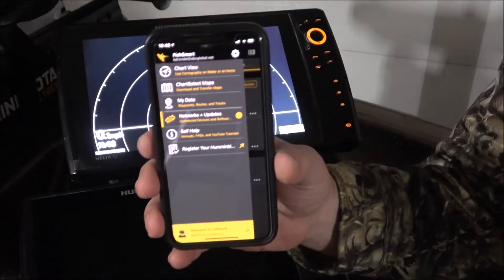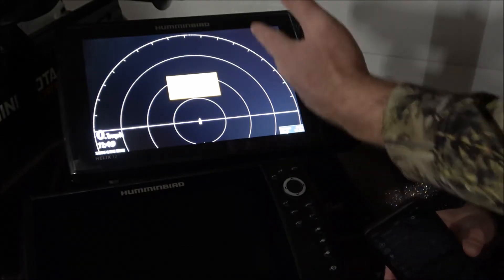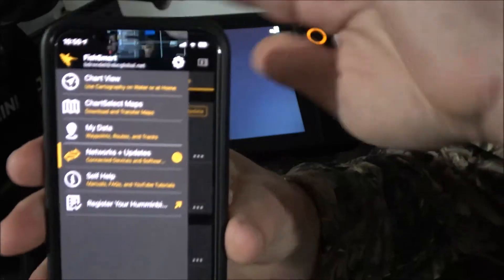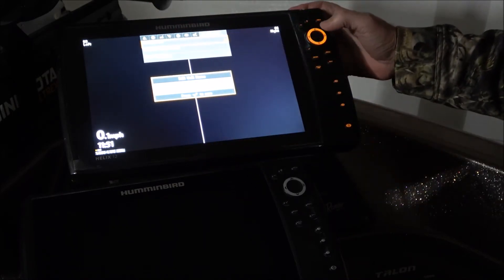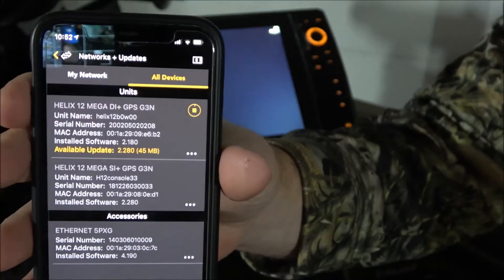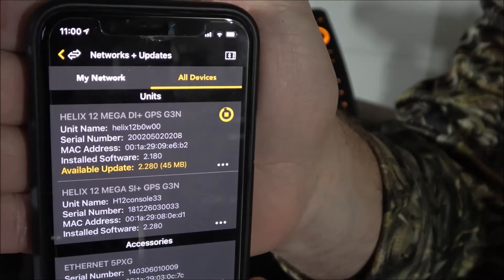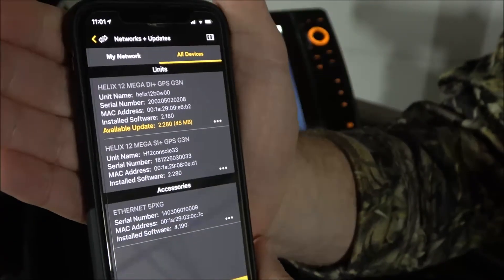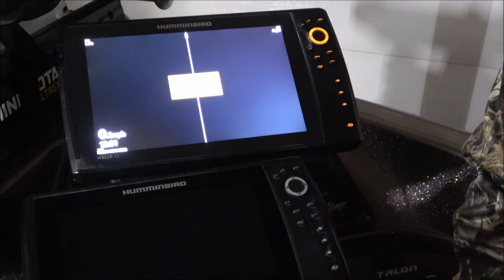Humminbird Smartfish App - Software Update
This video explains how to use the Humminbird FishSmart App to update the software for your Humminbird units.